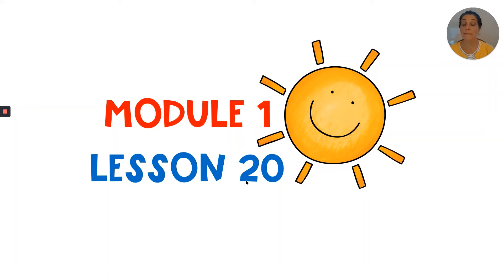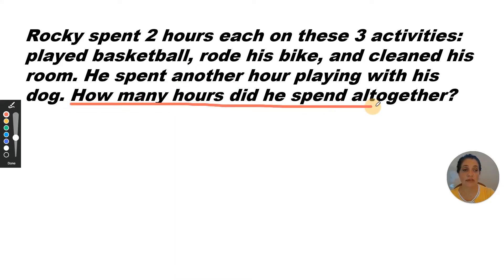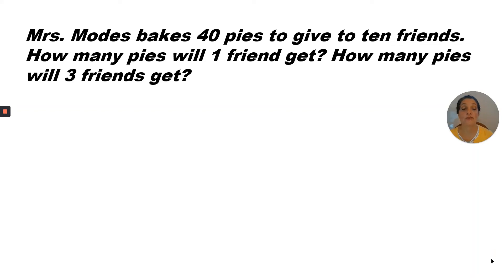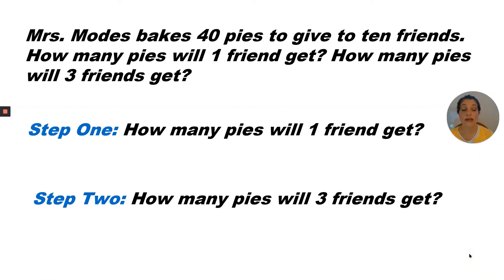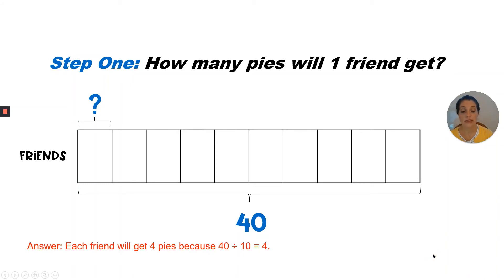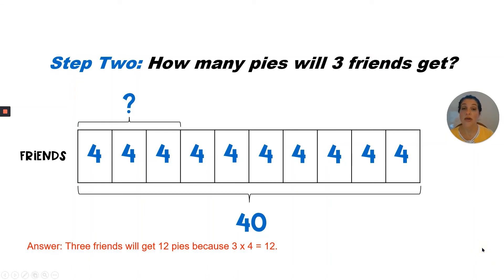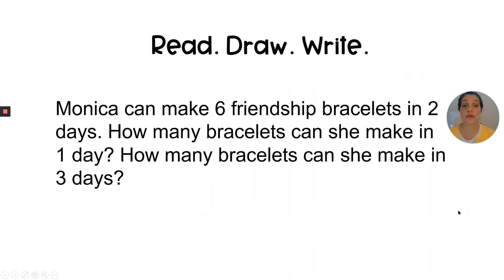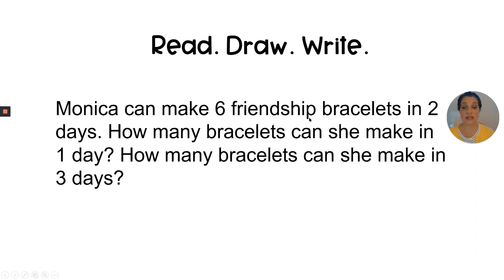Math Grade 3 Module 1 Lesson 20 Solve "two step word problems for third grade"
Looking for more?

Today, we will be learning how to solve two-step word problems with multiplication and division, and check that the answers are reasonable. This lesson is rooted in Eureka Math Grade 3 Module 1 Lesson 20. However, the content is my own.

If you are opting for homeschool or virtual school, have your student watch these videos as an intervention or reteach lesson.

You can project the presentation in your face-to-face classroom yourself.

ANSWER TO READ DRAW WRITE QUESTION:
Monica can make 3 friendship bracelets in 1 day because 6 ÷ 2 = 3. She can make 9 bracelets in 3 days because 3 x 3 = 9.